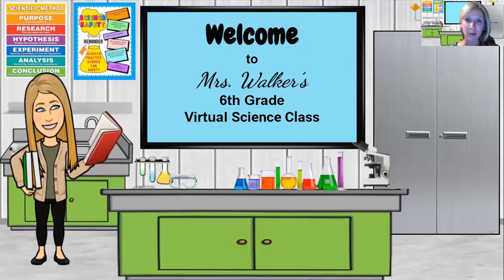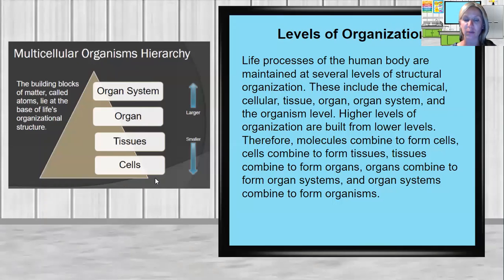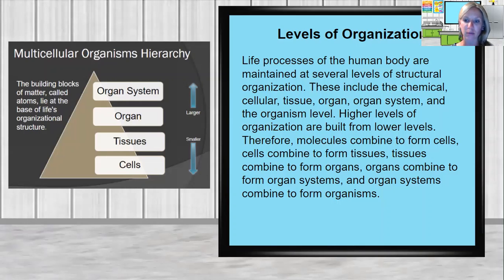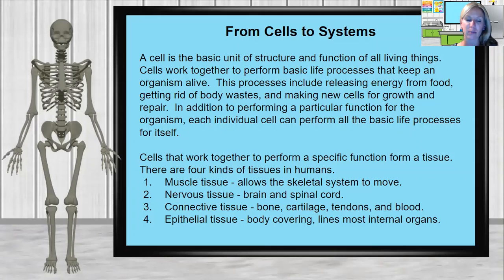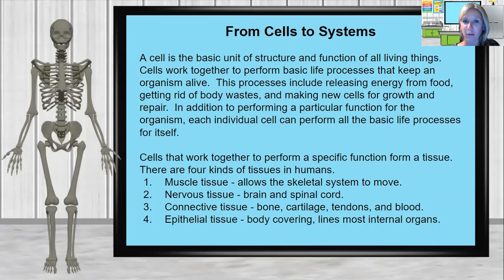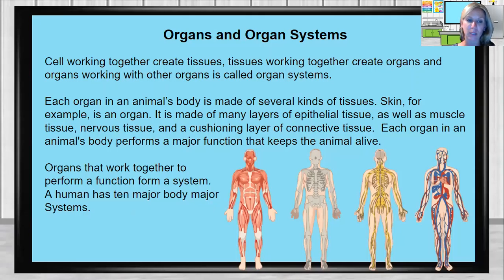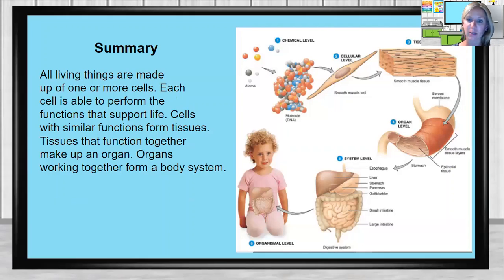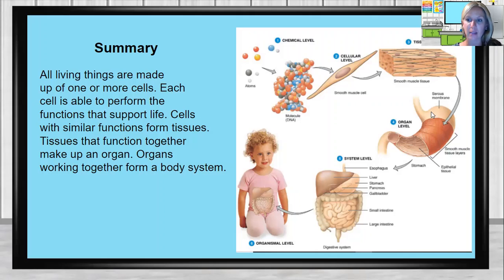SCI Grade 6 L.6.1.6 Relationships among Multicellular Organisms